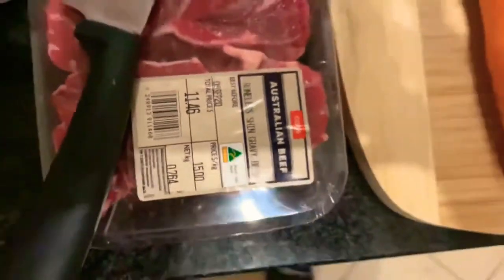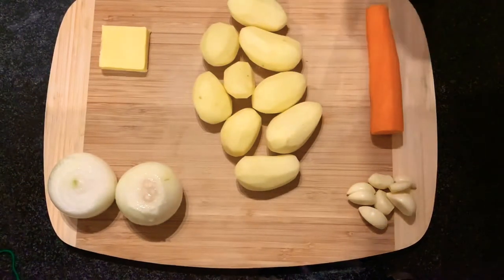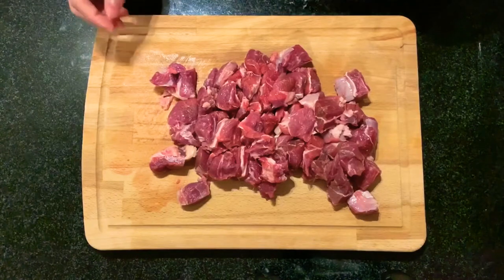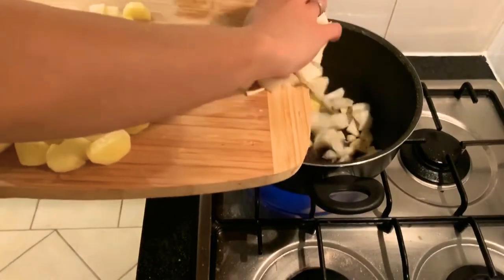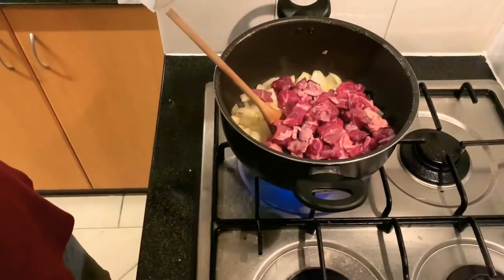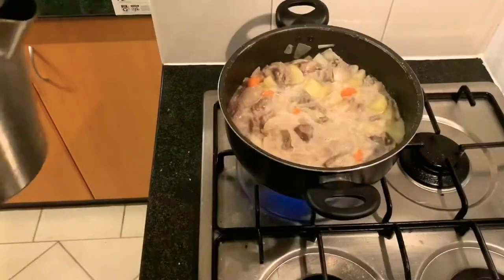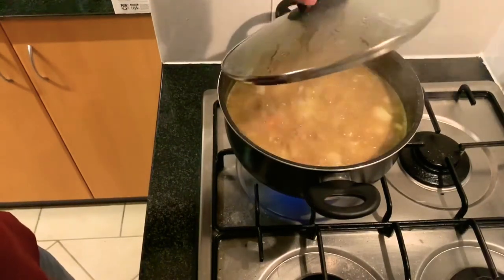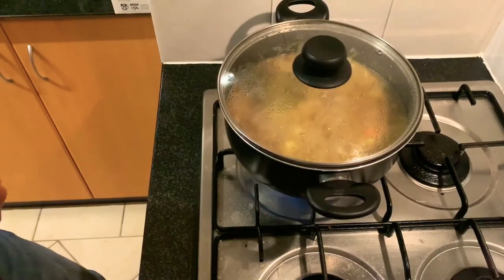Cooking adventure: curry (japanese style)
Chop and stir, the usual routine.